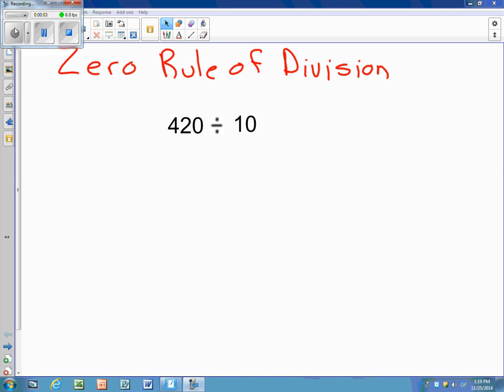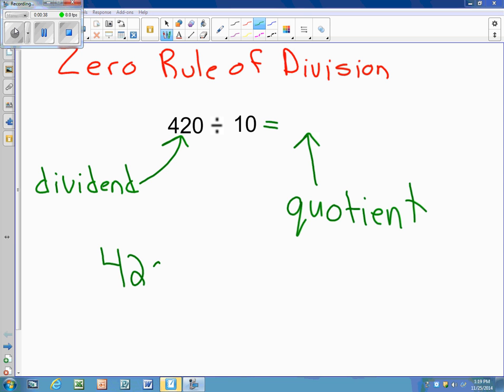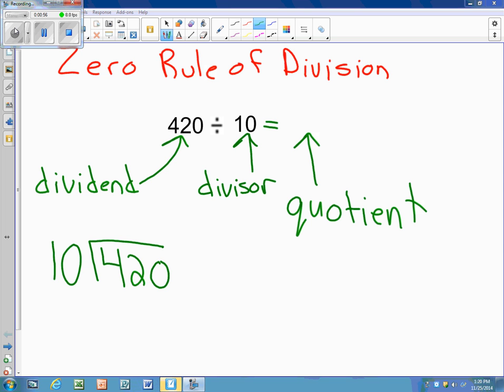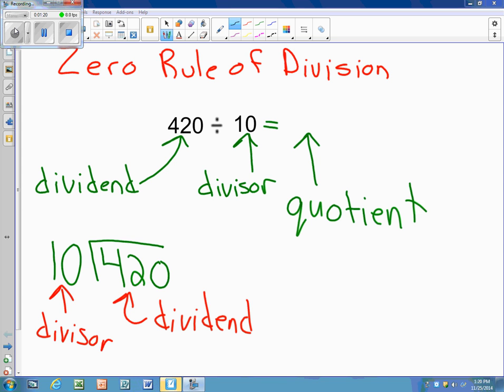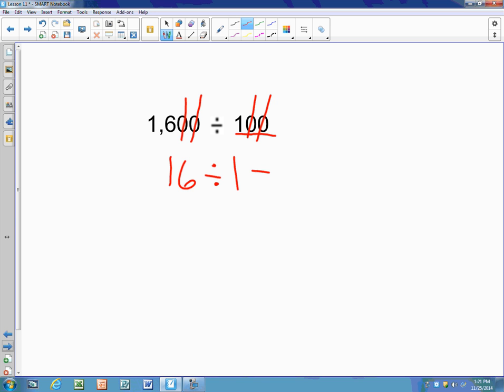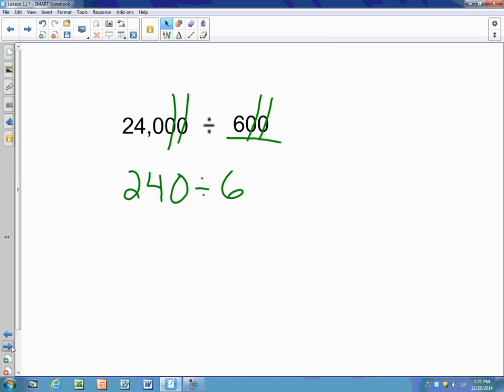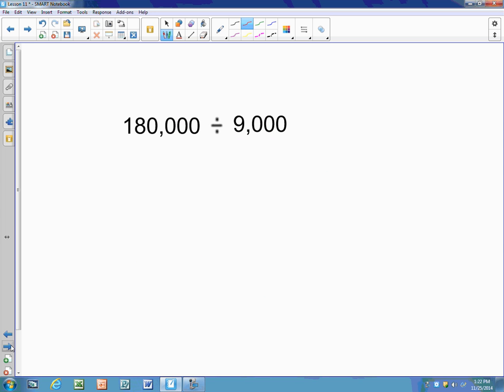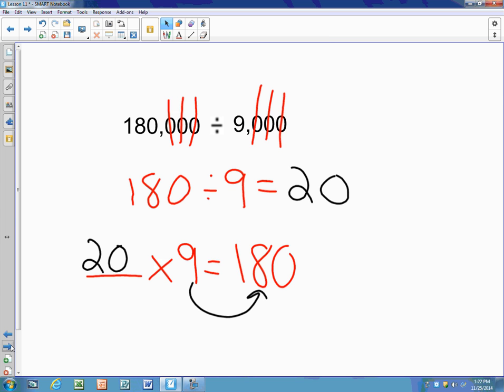Lesson 11 Zero Rule of Division